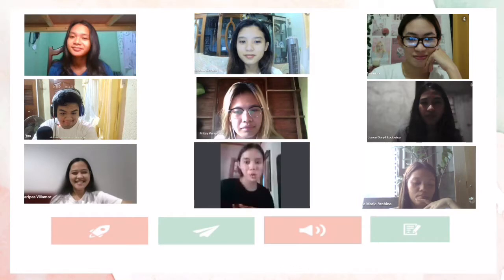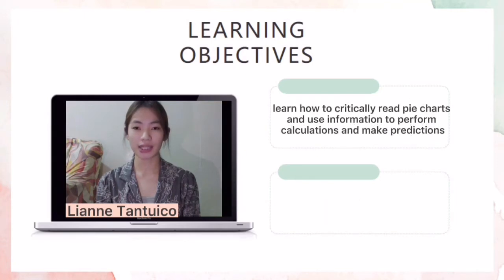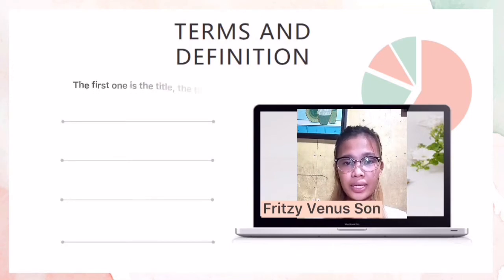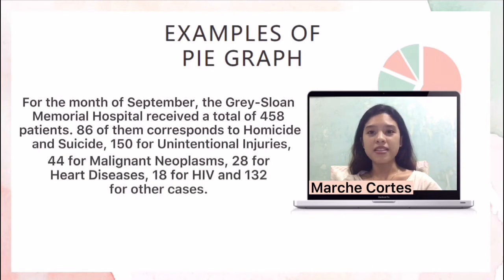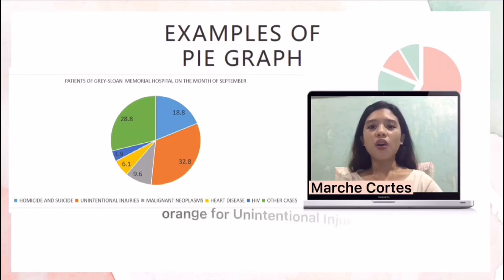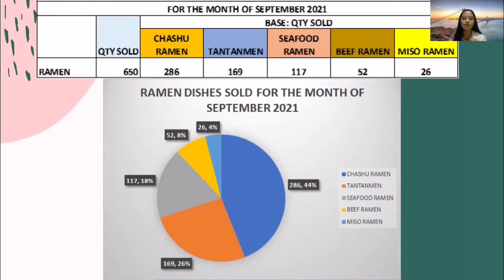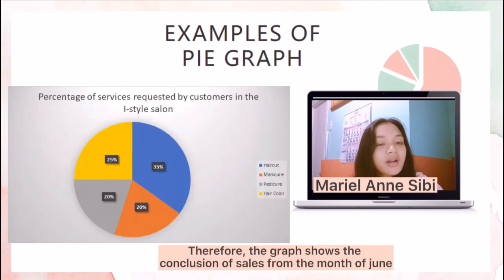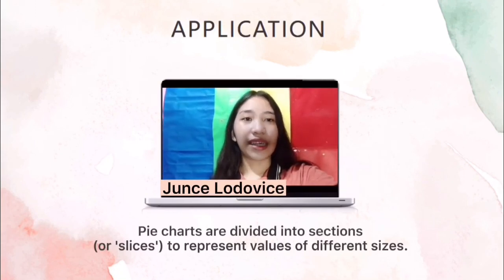Pie chart or Circle graph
Pie chart or circle graph by group 2 with edp code 62462